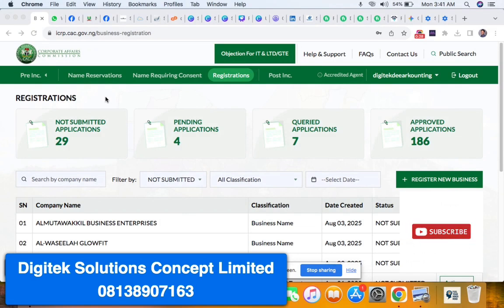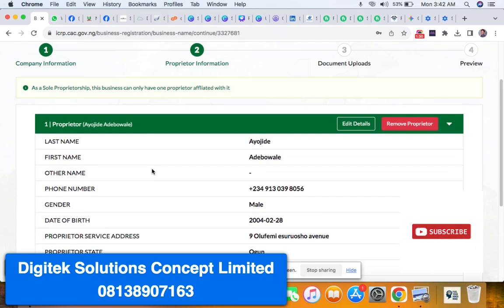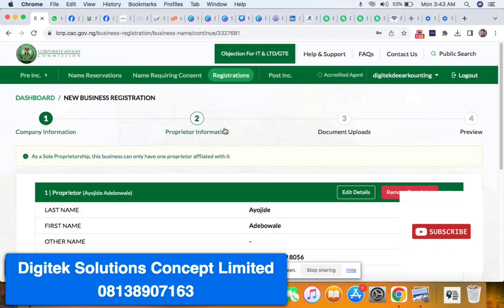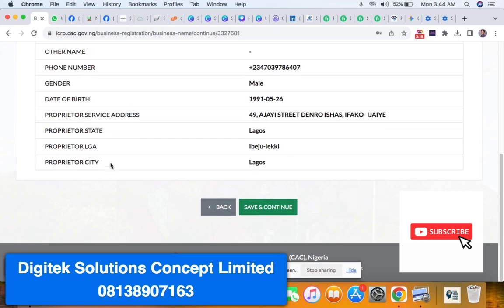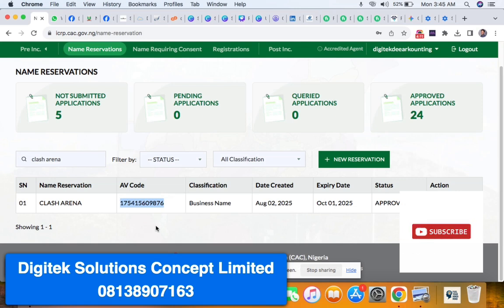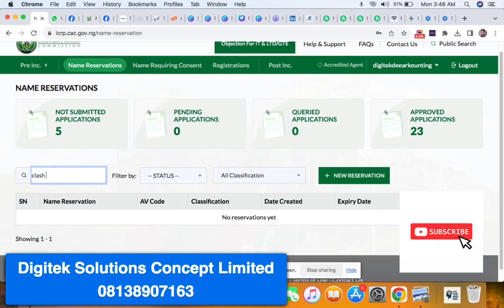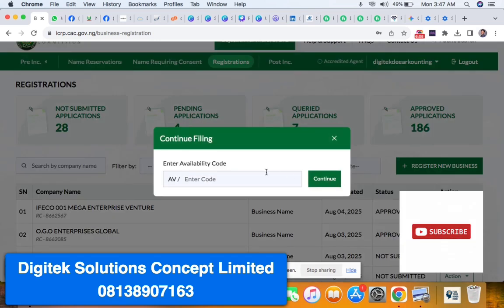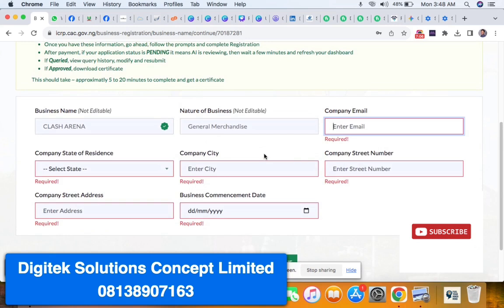Fixing Automatic Proprietor Display on CAC Agent Portal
CAC AI Portal Guide for Agents

Are you experiencing issues with your name appearing as the default proprietor on client registrations via the CAC AI portal? Many agents face this problem. This guide covers:
✅ The cause of this automatic display
✅ Pre-registration prep to avoid the issue
✅ Step-by-step solution to prevent being listed as the owner
✅ Protecting your client from potential errors

Key advice: Ensure all client details (NIN, signature, passport, etc.) are ready before starting the registration process.

For more tips on CAC procedures, business setup, and agent training, consider visiting relevant resources. Need assistance?